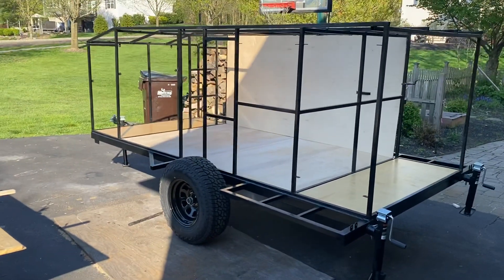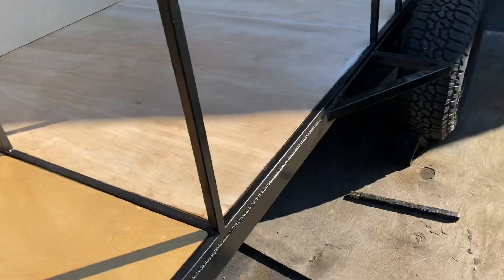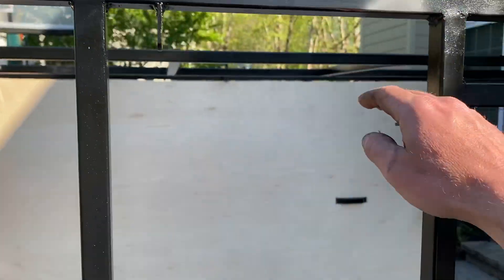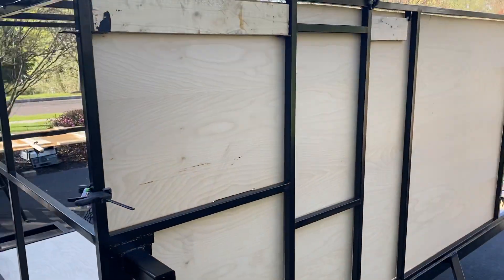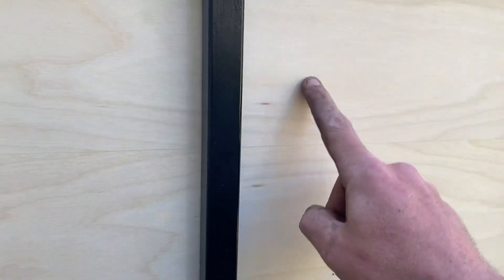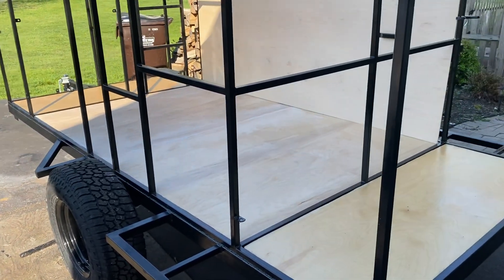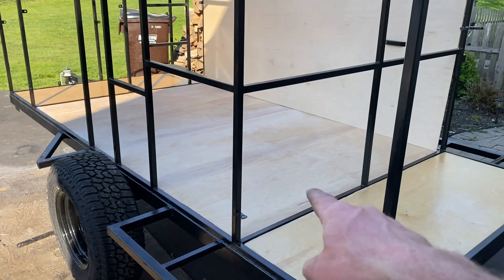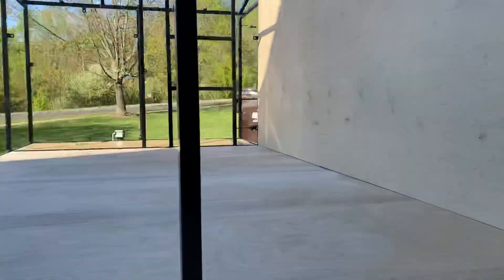Day 15 camper build. Floors in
Steel camper build. Floors in diy homemade square top